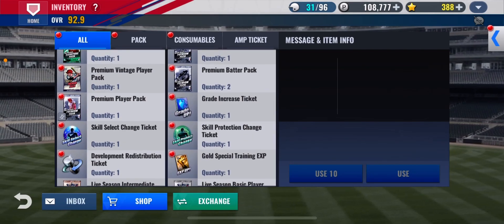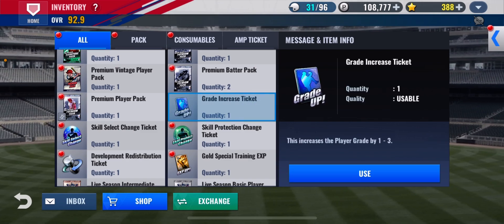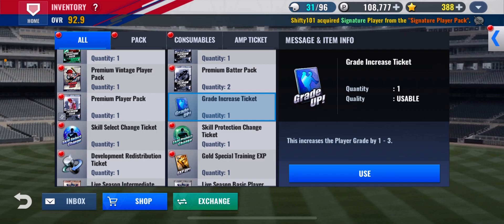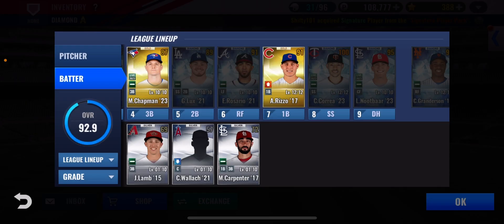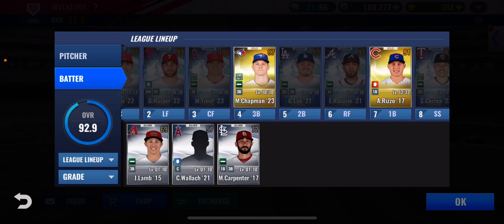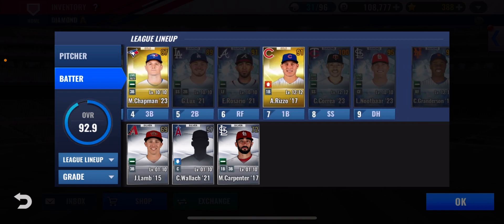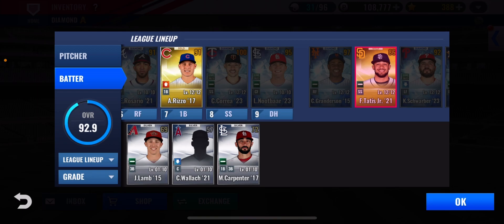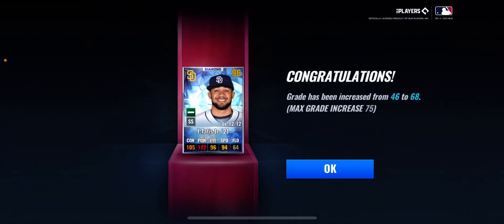MLB 9 Innings 22: Explaining Diamond Grade Increase Ticket ( Important for New Players)